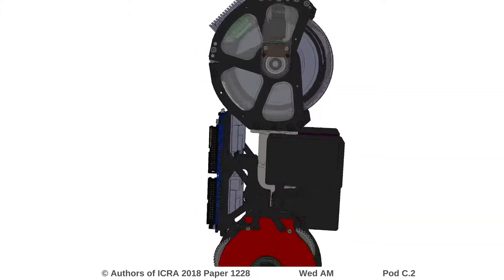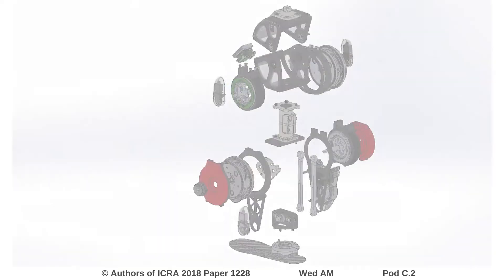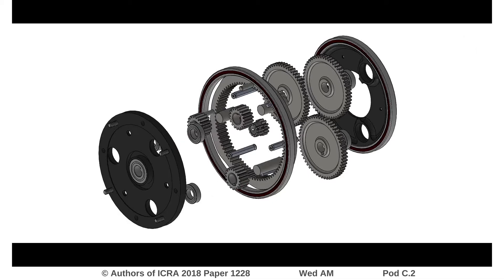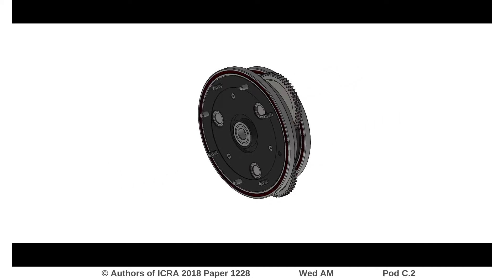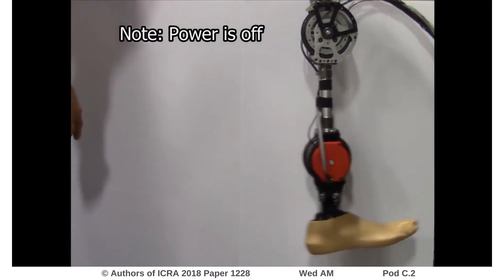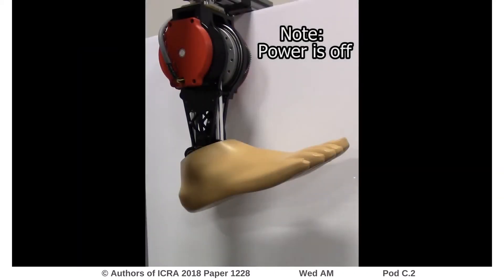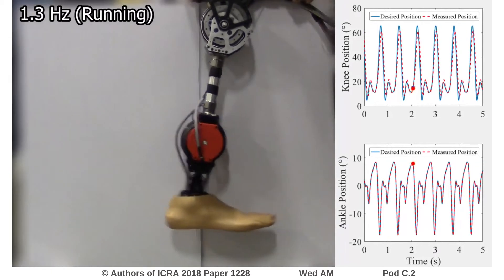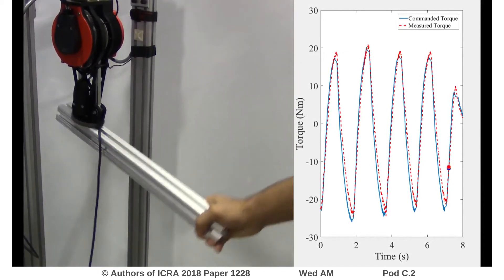Design and Benchtop Validation of a Powered Knee-Ankle Prosthesis with High-Torque, Low-Impedance Ac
Interactive Session Wed AM Pod C.2
Authors: Elery, Toby; Rezazadeh, Siavash; Nesler, Christopher; Doan, Jack; Zhu, Hanqi; Gregg, Robert D.
Title: Design and Benchtop Validation of a Powered Knee-Ankle Prosthesis with High-Torque, Low-Impedance Actuators

Abstract:
This paper describes the design of a powered knee-and-ankle transfemoral prosthetic leg, which implements high torque density actuators with low-reduction transmissions. The low reduction of the transmission coupled with a high-torque and low-speed motor creates an actuator with low mechanical impedance and high backdrivability. This style of actuation presents several possible benefits over modern actuation styles implemented in emerging robotic prosthetic legs. Such benefits include free-swinging knee motion, compliance with the ground, negligible unmodeled actuator dynamics, and greater potential for power regeneration. Benchtop validation experiments were conducted to verify some of these benefits. Backdrive and free-swinging knee tests confirm that both joints can be backdriven by small torques (3 Nm). Bandwidth tests reveal that the actuator is capable of achieving frequencies required for walking and running. Lastly, open-loop impedance control tests prove that the intrinsic impedance and unmodeled dynamics of the actuator are sufficiently small to control joint impedance without torque feedback.